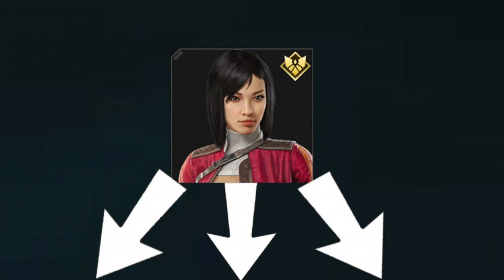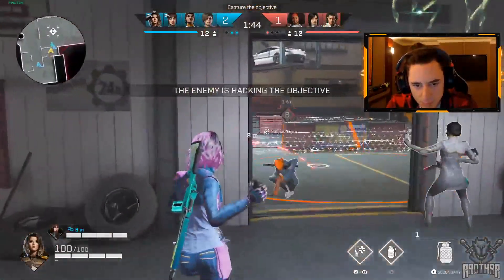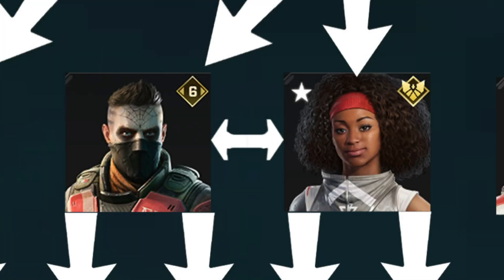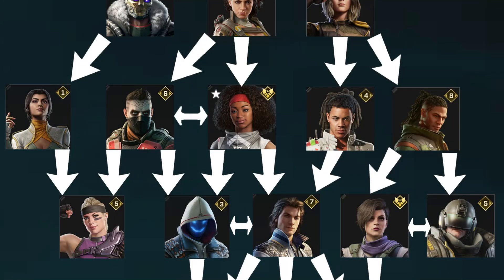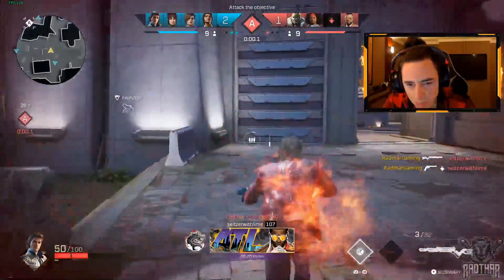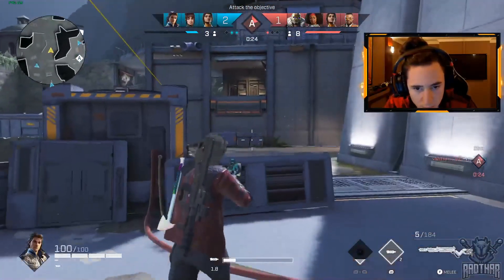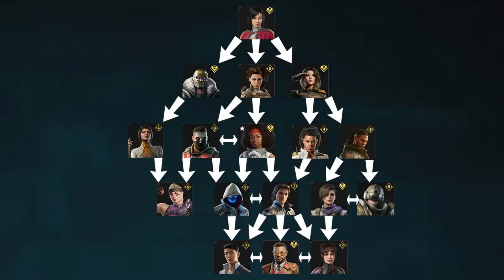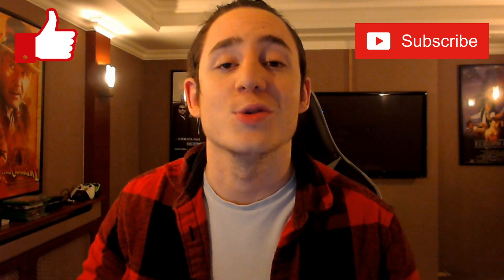WHO TO LEARN NEXT! - Best Rogues to Unlock Next to Improve at Rogue Company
Are you looking to expand your Rogue Pool but are not sure which Rogues would be the best transition for you? This Video will show you the Best Rogues to Learn next based off your Playstyle!

It is not always easy to know which Rogue to try/unlock next in Rogue Company! There are so many different playstyles for all the Rogues but this video will guide you through exactly who to try next, based off who you already enjoy in the game! Follow this flow chart to not only master all the rogues easy to hard but also improve your knowledge of the game in the process!

You can also come check me out LIVE over every WED/THU/FRI/SAT/SUN for fun gameplays, community tournaments, playing with viewers and even more tips and tricks to help you improve at Rogue Company!

Twitter is the best place to stay up-to-date with everything I am doing such as Video uploads, Livestream notifications but also my thoughts on different topics within the community and fun chats with developers, streamers and you guys!

Discord is the place to really immerse yourself in my community, voting on new channel features and finding groups, teams or new friends to play Rogue Company with. We have a great mix of casual and competitive players over there as well as some of the most Loyal Community members!